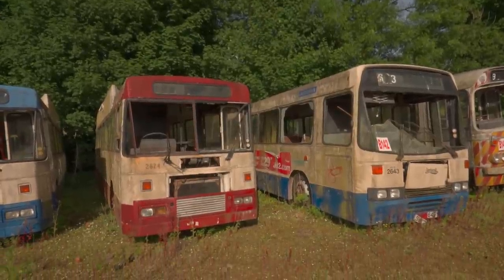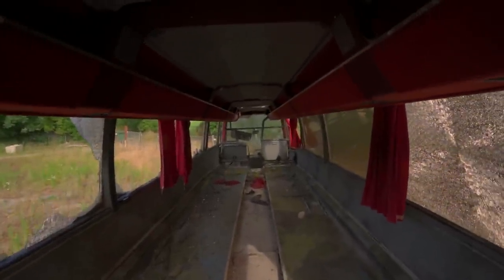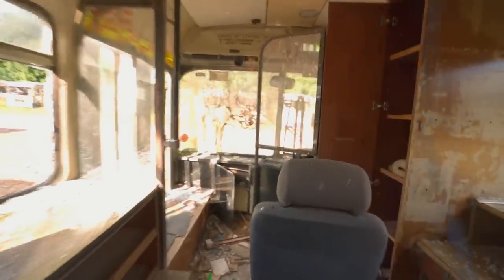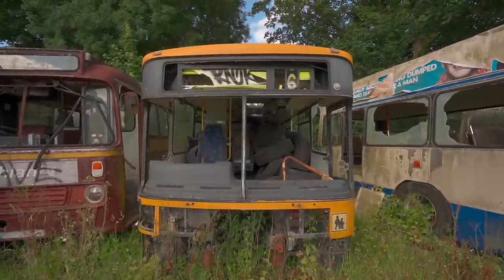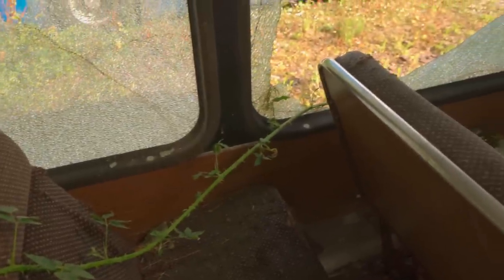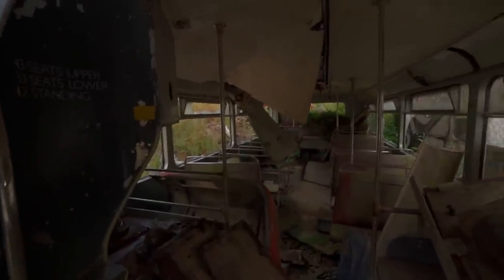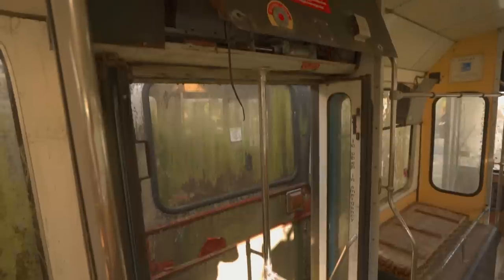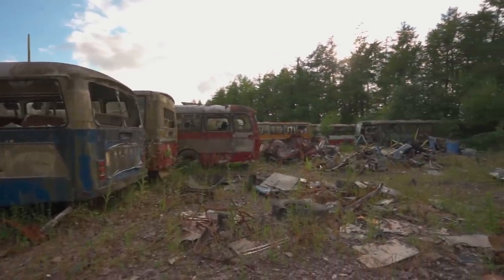Found an Abandoned Bus Graveyard: 100s of Vehicles Left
In this video, we come across an abandoned transport museum in Ireland! Unfortunately, the site has begun to be scrapped, but there are still hundreds of retro buses and fire engines to see, some in decaying conditions.

SUBTITLES AVAILABLE

abandoned urbandoned derelict urbex explore exploring uk england ue ireland republic northern cork dublin belfast bus buses fire engines transport vehicle car museum scrapyard collection private secret field hundreds apocalyptic nature decay irish documentary walkthrough video